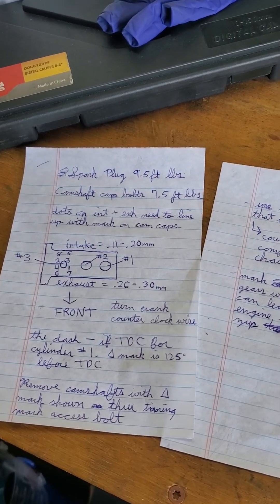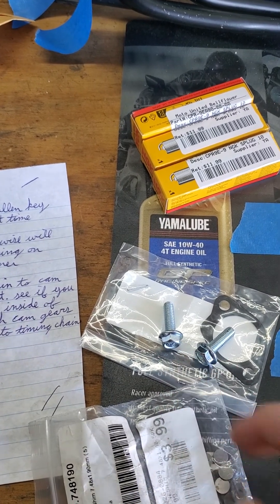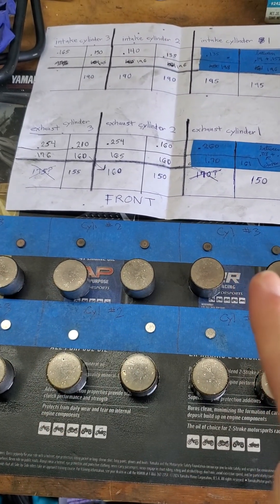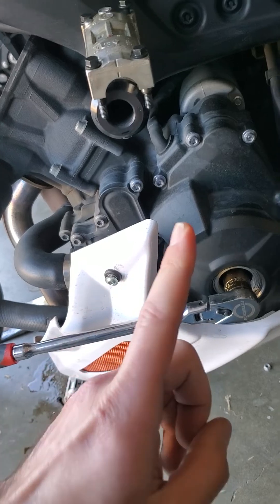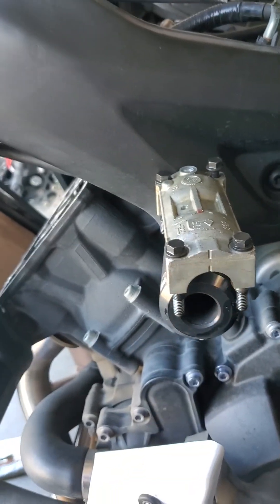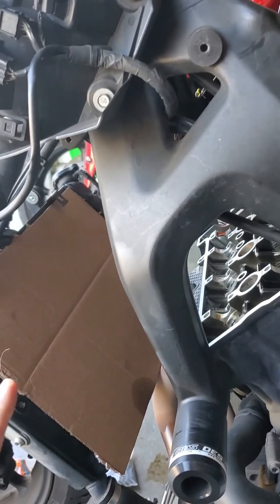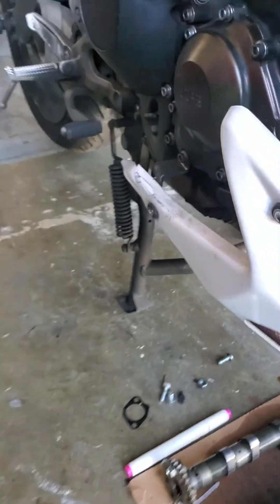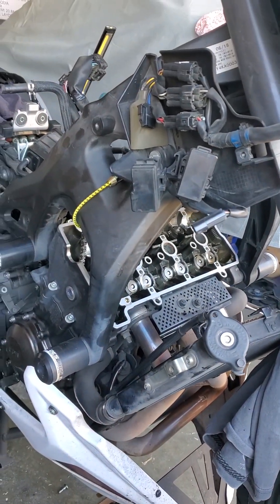Valve Lash Adjustment Yamaha CP3 Engine (FZ09/MT09/Tracer 900)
Spin the intake cam gear forward by using a 10mm socket n wrench, while simultaneously spinning exhaust cam gear backward by using a #2 Philips screw driver (by prying against chassis). Then mate the marks you made on gears with marks on chain and you'll be solid. This is a one man job but having another hand wont hurt. make sure all your timing marks are lined up once you engage the timing chain tensioner. then spin the engine one full revolution (counter clockwise) and all your marks should line up. spin engine once more to be sure chain doesnt skip. then check your new valve clearances before reassembly. ensure you push the coil packs all the way down so that they contact spark plug completely (audible click if corrosion is present)